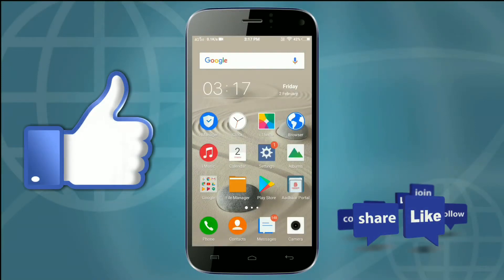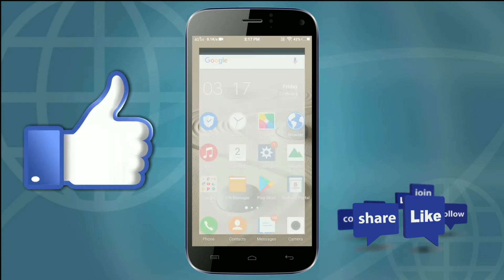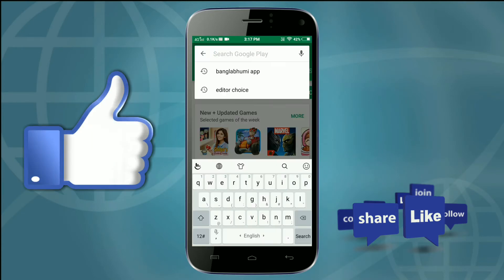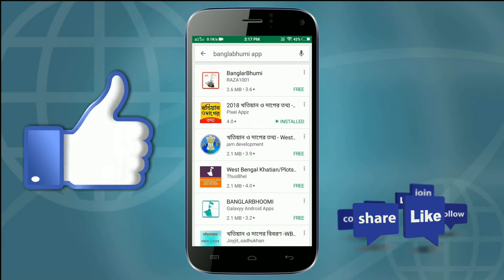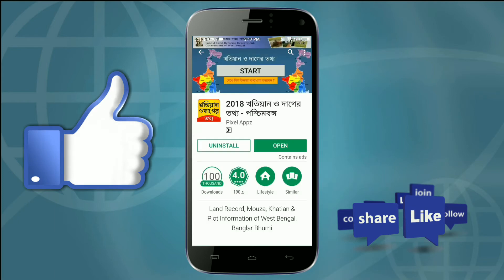কবে ঠিক হবে ? জানেন কি ?জেনে নিন কি কারণে বন্ধ আছে | What problem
প্রায় 15 -20দিন ধরে প্রবলেম এর মধ্যে পড়তে হয়েছে যারা চাইছেন Land Information ডাউনলোড করার জন্য. তার সম্পূর্ণ solution কবে হবে সেই জনই কল করা হয়েছে Land Dept এর বহু নাম্বার Banglarbhumi.gov.in,kano banglarbhumi khulche na,how to download wb land records in online,2018 new site for land map download in west bengal,west bengal land records,how to download jomi mao,download bangla jomi searching,jomi record kivabe hoy,jomi map ver korbo kivabe,how to print out land map,Print Khatian u0026 Plot Information,Download Khatian u0026 Plot Information,dag khatian record,Why not found banglarbhumi site?,404 error wb banglarbhumi.gov.inএ.. শেষ পর্যন্ত উত্তর মেলে এবং তার Recording দেওয়া হল ভিডিও টির সাথে.. ধন্যবাদ ভালো লাগলে শেয়ার করুন এবং SUBSCRIBE করুন..

HOW TO KNOW YOUR LAND RECORD WITH BANGLAR HHUMI(BANGLA TUTORIAL) Today I am talking to you how to know your property in West Bengal with banglarbhumi.gov.in. In this website we can KnoW our about deed, mutation, dag and Kotian land valuation of land market value etc. Today I am talking to you how do you know about your properties dark and Kotian. it is very simple and easy process. first time, we go to the website-banglarbhumi.gov.in, then we go to the main website banglarbhumi.gov.in, then we select- know your property, then we select our district, our block, and Muja. and we select any one way dug or khatiyan. let us go-